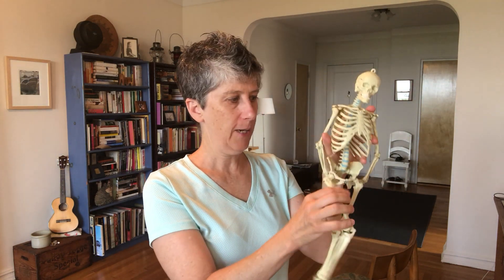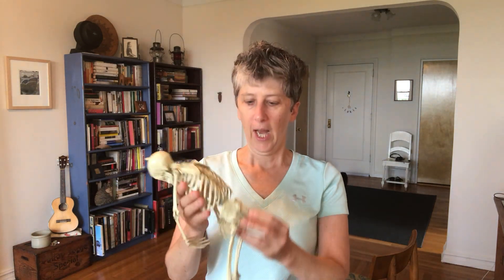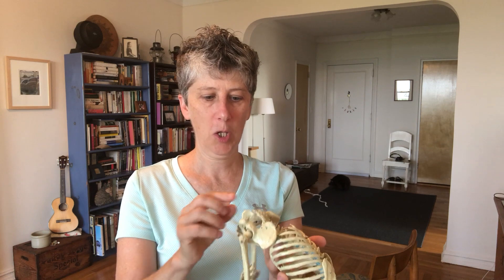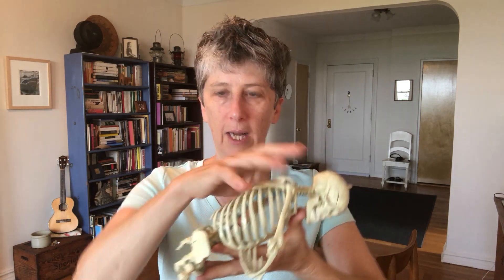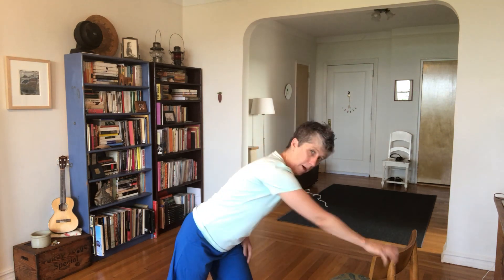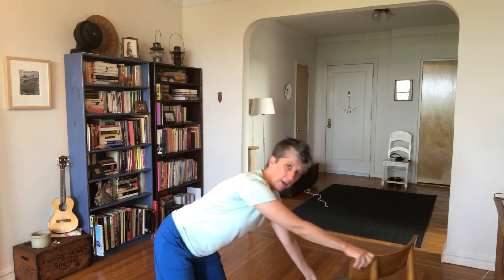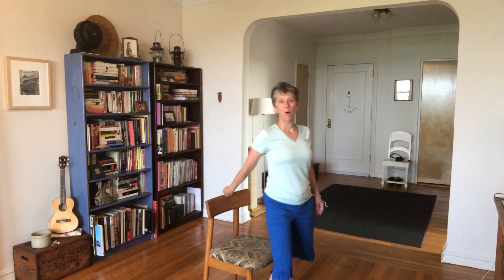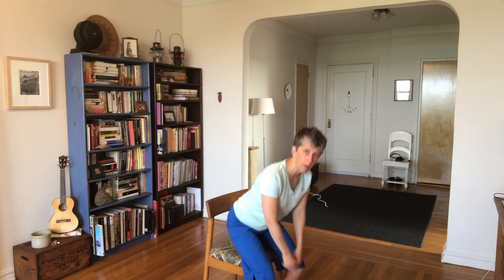Letting go of neck strain with the Alexander Technique:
How to use Clare Maxwell's Mobile Body Alignment™ Points to stop straining your neck. for more info go To get weekly tips on how to relieve tension and improve posture and mobility, sign up for my newsletter
00:00 Introduction: causes of neck strain
00:13 Neck and spine are connected pelvis
00:51 Mobilignment points for head
01:41 Mobilingment points for tail & pelvis
02:23 How to get ease in your neck
03:00 Holding your pelvis in place tenses your neck
03:46 Letting your pelvis moves eases your neck
04:43 Sitting and standing with ease